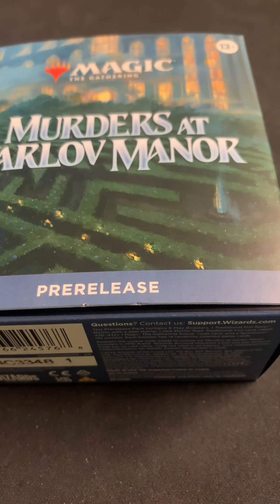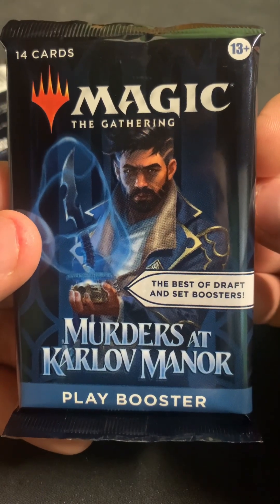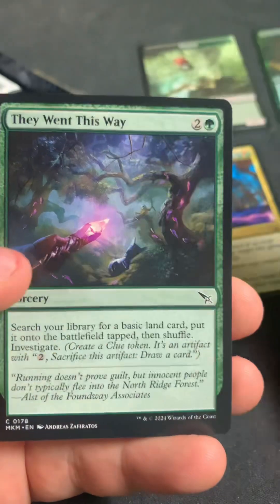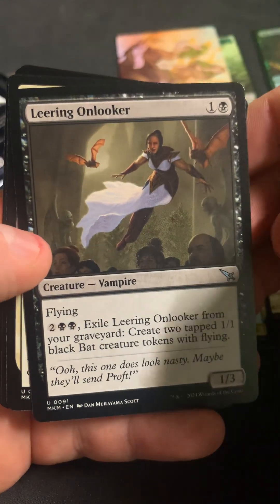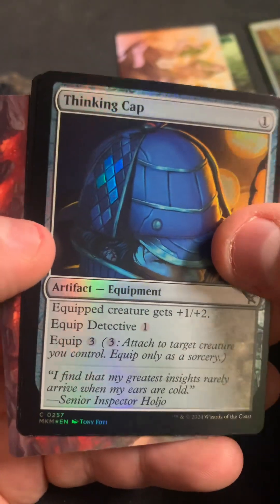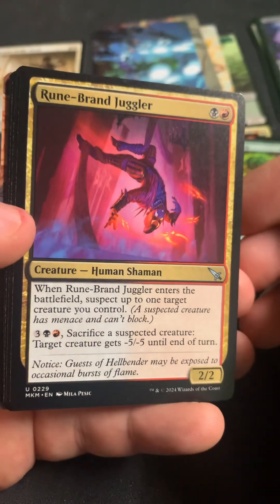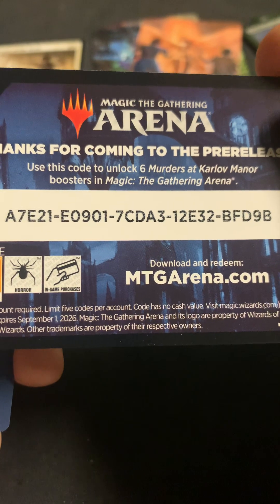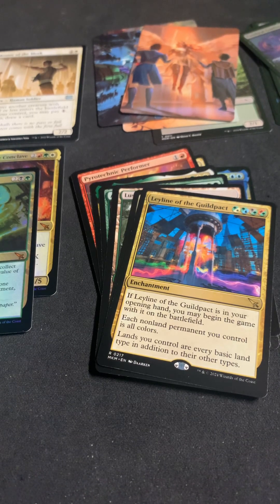Mtg murders at karlov manor prerelease kit #10 can a mythic promo save us? Arena code!